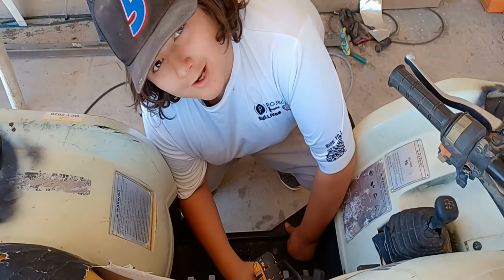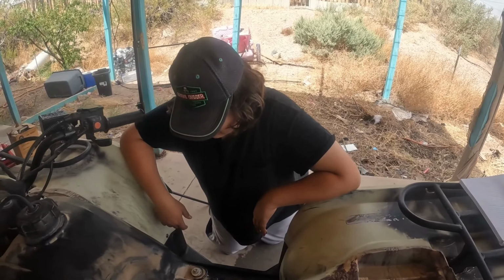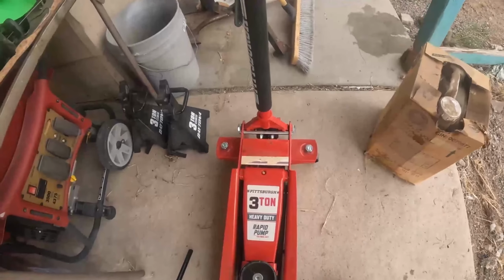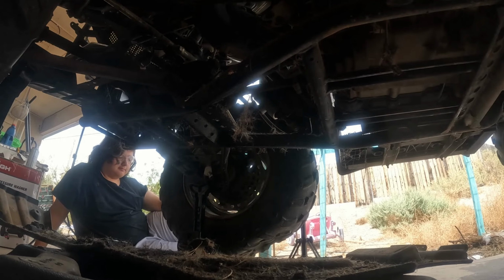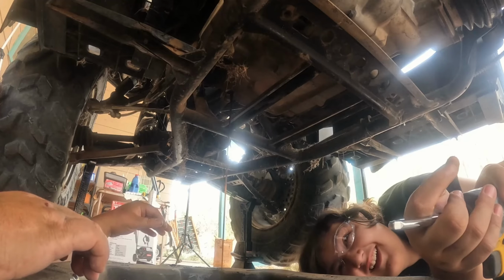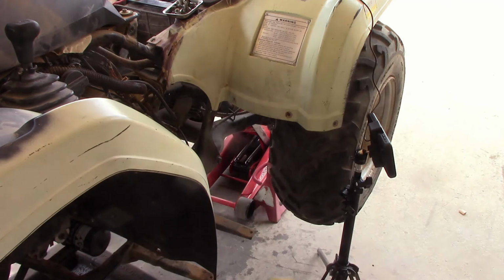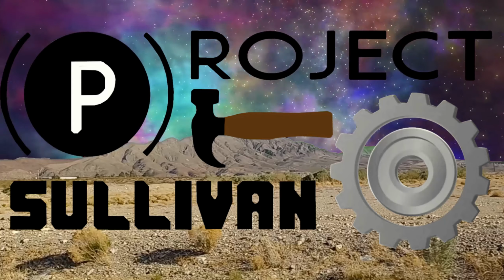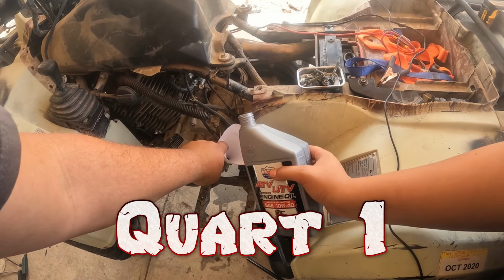Hisun 400 ATV 4x4 finding parts locally? Possible? Part 3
On this episode we try to take this 2008-ish Hisun ATV and find out if we can find and use general maintenance item in our very small town. At O’riellys? It’s stuck in 4-wheel drive, with an automatic transmission and it’s carbureted. Will a quick tune up be enough to get this quad bike ripping it up again?

T-shirt’s custom made thanks to

Time Stamp
0:00 Intro
0:29 Title Sequence
1:13 Recap
2:13 Removing the spark plug
4:13 Draining the oil
7:30 Removing the oil filter
8:45 Installing oil filter
9:37 Spark plug install
11:15 Drain plug install and fill oil
15:33 Outro

Special thanks to gogo for filming, editing and joining me on this adventure